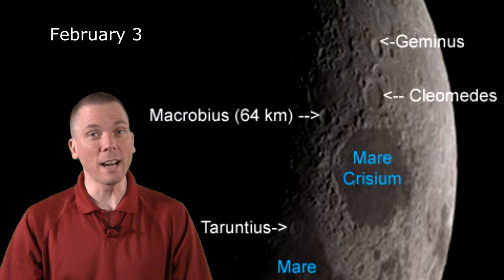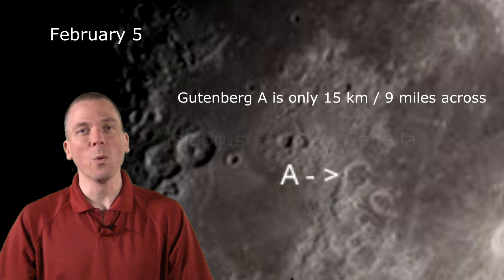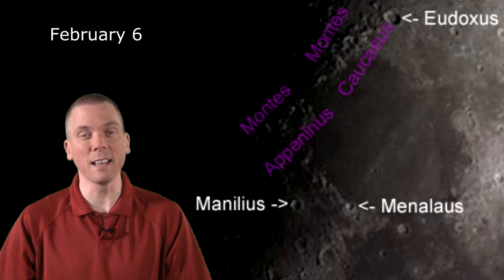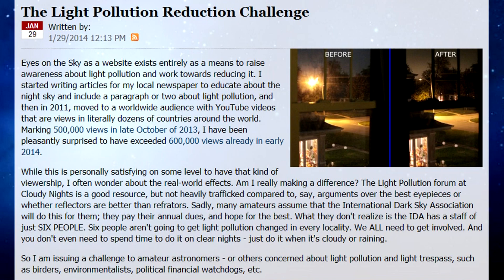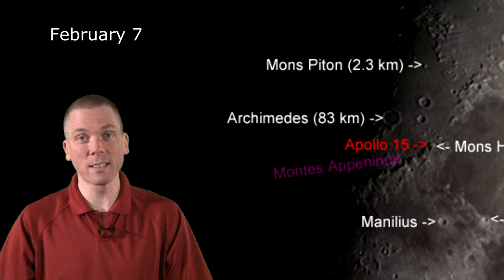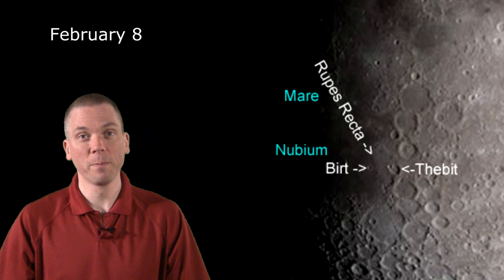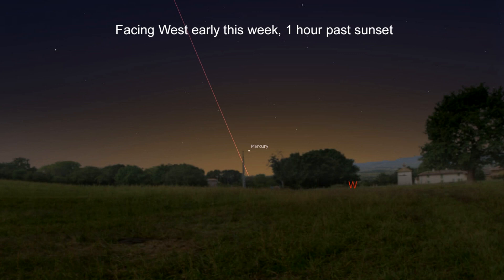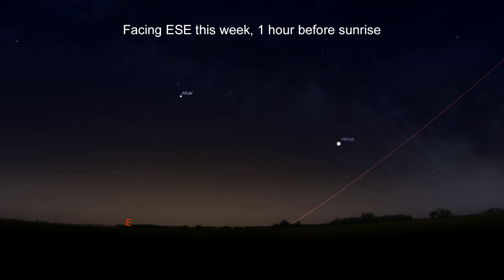Eyes on the Sky: Feb 3 thru Feb 9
Small telescope users rejoice! Luna offers up interesting craters like Gutenberg, intricate mountain systems like Montes Appenines, and unusual features like Rupes Recta - the "Straight Wall" in Mare Nubium. Plus, the Lunar X is visible this week - if you wait up long enough (Americas) or get up early enough (Europe) to see it. Check out where and how to observe those features and a LOT more. See what's up in the night sky every week with "Eyes on the Sky" videos, astronomy made easy.